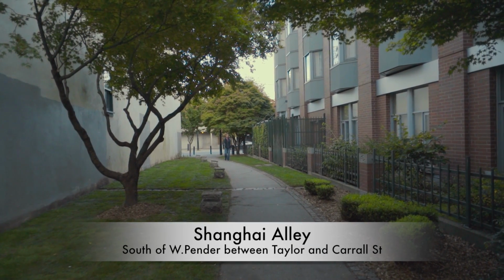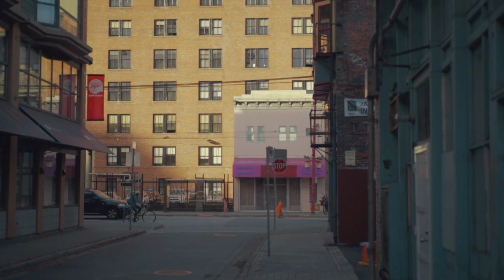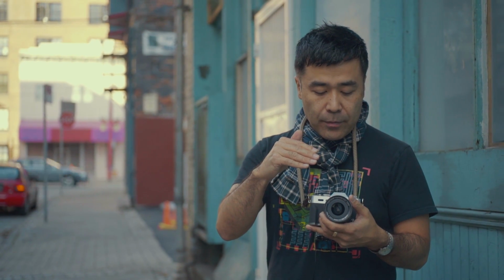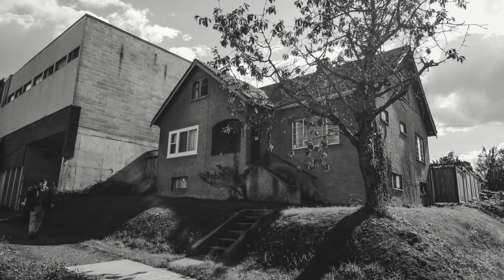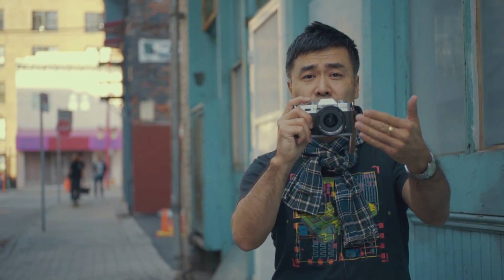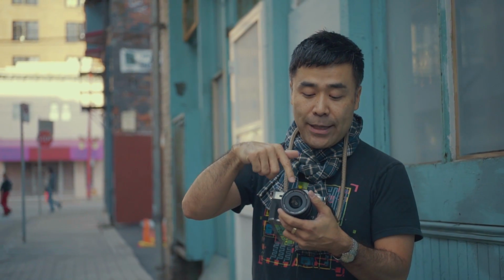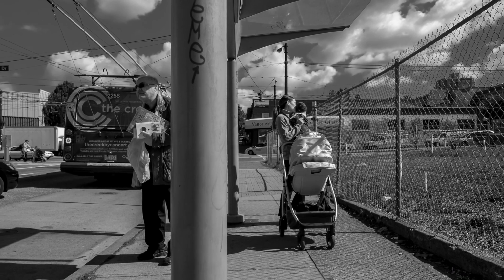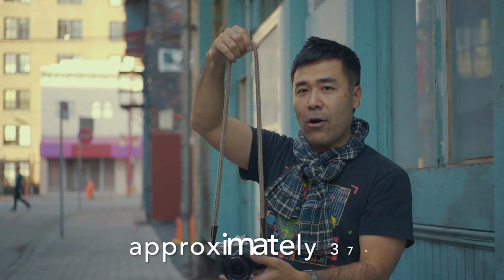Review: Fujifilm XF14mm f/2.8 R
*Thanks for all your support for my YouTube channel. It won't cost you any more to use these links, but it will help me to continue making content like this. Thank-you so much for your support of my channel:

Fujifilm XF 14mm f/2.8 R
Fujifilm XF 16mm f/1.4 R WR
Fujifilm XF 10-24mm f/4 R OIS

I've always loved the 21mm ultra-wide angle prime lens during the film days. This was a classic focal length and it produced some pretty amazing images back then. Fujifilm's XF14mm f/2.8 R has the same classic 21mm equivalent focal length, and it is my favourite ultra-wide lens for the Fujifilm X-mount system. The XF16mm might be brighter and the XF10-24 might be more versatile, but the compact size, weight and focal length of the XF14mm outshines the other Fujifilm ultra-wide angle lenses. Check out my full review video which includes lots of inserted images.

BHT